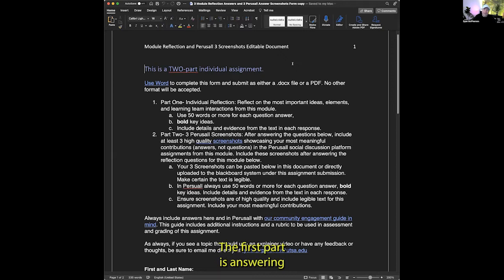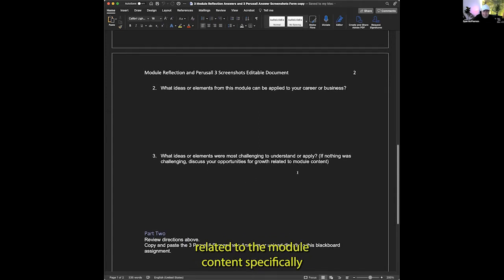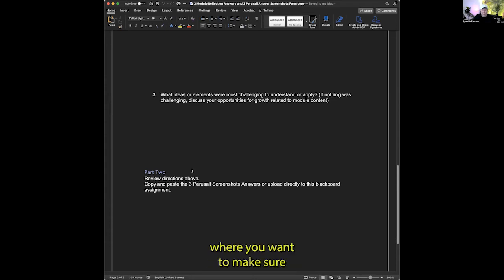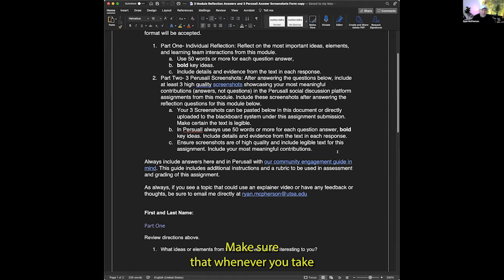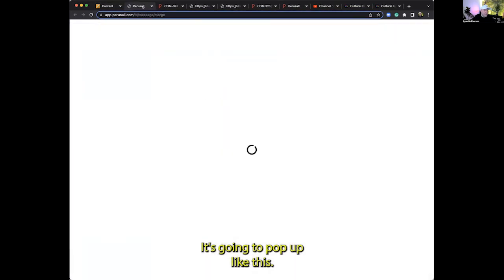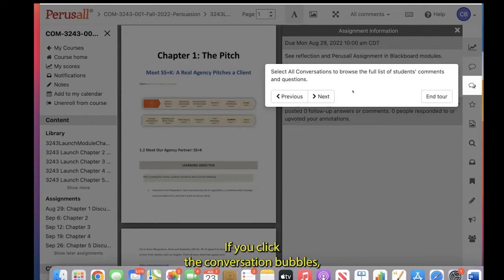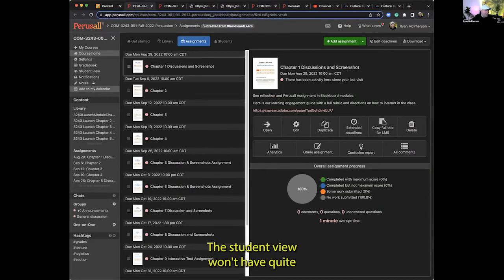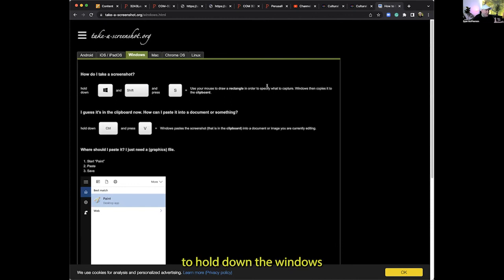Reflection and Perusall Assignment Explainer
This video describes the Reflection and Persuall Assignments found at the end of the module.

Reflection and peer-to-peer interaction and discussion have been proven to improve learning outcomes compared to other methods. This reflection and discussion procedure has been developed after years of careful study of instructional communication, educational psychology, and communication. If you want to know more about the assignment outcomes or rationale, please let me know.

00:00 Overview of Reflection and Perusall assignment
02:45 How to use Perusall
04:28 How to take a screenshot

Reflection and Perusall Discussion Overview Instructions:

The word document attached to the reflection and discussion assignment has more details on each step, but here is a quick overview:
Part 1:
*Answer the 3 reflection questions in the word doc.
Part 2:
*Click on the Perusall link at the top of the modules list - and ask 3 questions in the assignment for that particular module.
*Answer 3 questions by highlighting things in that chapter assignment.
*Answer 3 questions and take screenshots.
*Paste those screenshots after the reflection questions on the same word document used for part one.

Summary of the assignment overview procedure:
Answer 3 reflection questions, go to the Perusall discussion where you ask 3 and answer 3 peers, and then paste the screenshots of those Perusall discussion answers after the reflection questions in the same word document.

Note: If you do not want to use Word and prefer Google Docs, you can copy and paste the assignment text into a google doc, and follow the same procedure before submitting it as a PDF.